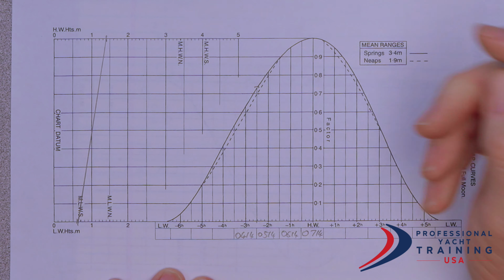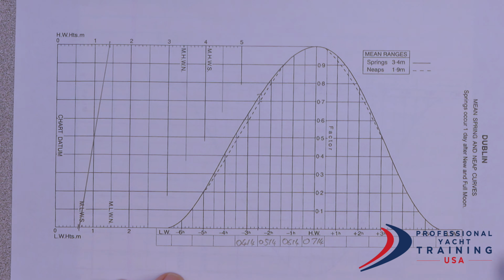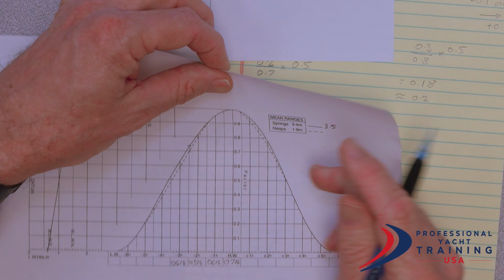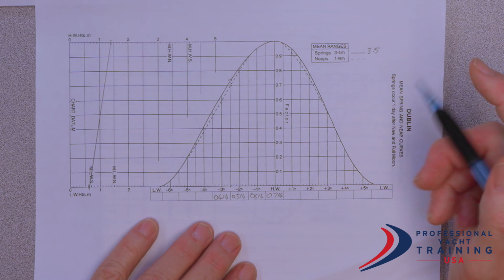PYTUSA Tidal Calculations - Secondary Ports for OOW by Mike Price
A demonstration of tidal calculations (high and low tides at specific times) for a secondary port.

The Professional Yacht Training Fort Lauderdale classes are competitively / best-priced and best value in the yachting industry – worldwide. Classes are taught by knowledgeable professionals who have worked on yachts. Class sizes are generally small in-order to provide hands-on training and personal guidance. A student will benefit from this level of personal training in the class and during hands-on boating sessions.